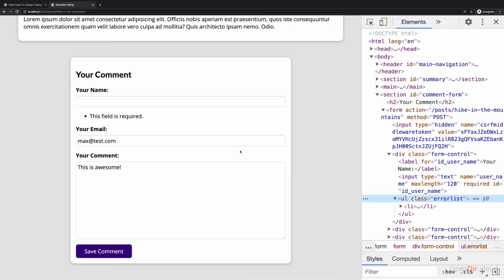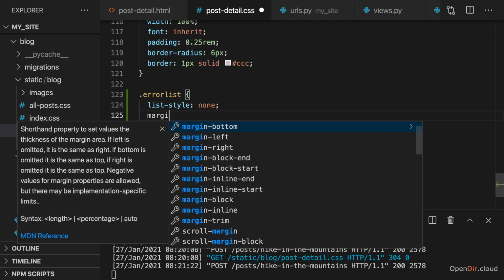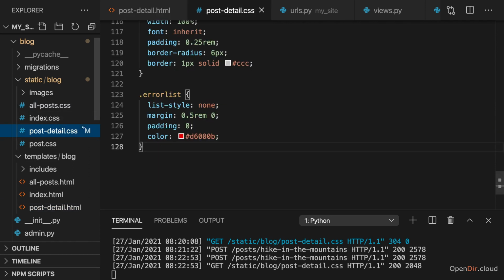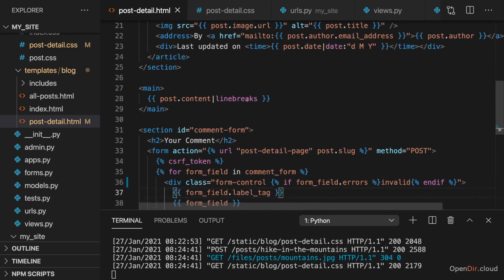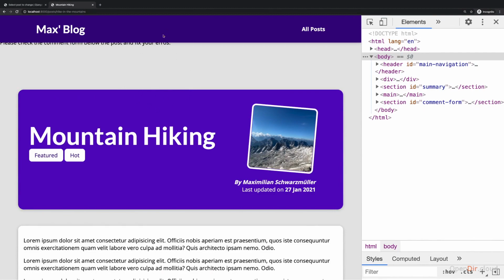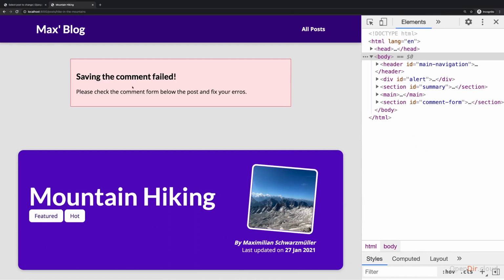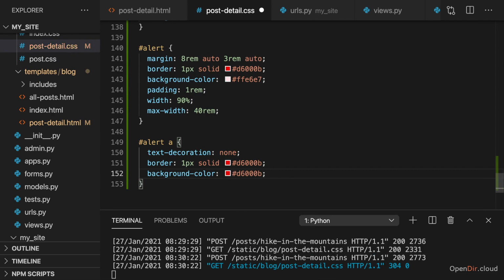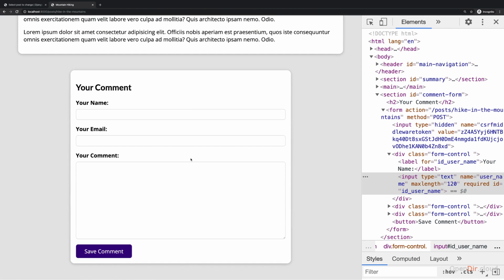175-Comment Form Validation Styles-opendir.cloud.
## Python Django - The Practical Guide: Lecture 175 - Comment Form Validation Styles

Welcome back, Django enthusiasts! Today's lecture delves into the exciting world of **comment form validation styles** – a crucial aspect of crafting user-friendly and interactive web applications. By the end of this session, you'll be equipped with the skills to build dynamic and visually appealing comment sections that not only enhance user experience but also ensure data integrity.

Before diving in, let's take a quick recap. We've covered the fundamentals of building comment forms in Django, from understanding models and views to processing and displaying comments. Now, it's time to elevate the user experience by adding a touch of style and interactivity to our forms.

### The Power of Validation Styles

Imagine submitting a comment on your favorite blog post, only to be greeted by a bland, generic error message stating "Invalid input." Not exactly the most user-friendly approach, right? This is where validation styles come into play. They let you customize how feedback is delivered to users, transforming dull error messages into informative and visually appealing cues.

With validation styles, you can:

* **Highlight specific fields with errors:** No more guessing which field triggered the error message. Use distinct borders, backgrounds, or icons to pinpoint the problematic input, guiding users towards a swift resolution.
* **Leverage visual cues for improved accessibility:** Employ color contrast, subtle animations, or other visual indicators to cater to users with visual impairments. Remember, inclusivity is key!
* **Enhance the overall look and feel of your forms:** Validation styles aren't just about functionality; they can also add a touch of personality and professionalism to your web app. Experiment with different colors, fonts, and layouts to create visually appealing forms that complement your overall design aesthetic.

Now, let's explore some practical implementations of validation styles in Django.

### Implementing Validation Styles with Bootstrap

Django provides various tools and libraries to achieve your stylistic goals. One popular option is Bootstrap, a robust frontend framework offering pre-built classes and styles for handling form validation. Integrating Bootstrap with Django is relatively straightforward, allowing you to leverage its extensive collection of validation styles with minimal effort.

Here's a basic example of using Bootstrap's validation classes with a Django comment form:

html

(form method="post")
  {% csrf_token %}
  (div class="form-group")
    (label for="name")Name:(/label)
    (input type="text" class="form-control" id="name" name="name" required)
    {% if form.name.errors %}
      (small class="text-danger"){{ form.name.errors.0 }}(/small)
    {% endif %}
  (/div)
  (div class="form-group")
    (input type="email" class="form-control is-invalid" id="email" name="email" required)
    {% if form.email.errors %}
      (small class="text-danger"){{ form.email.errors.0 }}(/small)
    {% endif %}
  (/div)
  (div class="form-group")
    (label for="comment")Comment:(/label)
    (textarea class="form-control" id="comment" name="comment" rows="3" required)(/textarea)
    {% if form.comment.errors %}
      (small class="text-danger"){{ form.comment.errors.0 }}(/small)
    {% endif %}
  (/div)
  (button type="submit" class="btn btn-primary")Submit Comment(/button)
(/form)

**Please note:** I have replaced the angled brackets in your instructions with small braces.

In this example, we leverage Bootstrap's `is-invalid` class to highlight the email field when an error occurs. We also display the specific error message within a `text-danger` class for visual clarity. This is just a basic example, and Bootstrap offers various other classes and styles for customizing your validation experience.

### Beyond Bootstrap: Exploring Advanced Techniques

While Bootstrap provides a convenient starting point, Django empowers you to delve deeper into custom validation styles. You can achieve this by:

* **Defining custom CSS classes:** Craft your own CSS classes to implement unique styles for error messages, field highlights, and other validation elements. This approach grants you ultimate control over the visual appearance of your forms.
* **Using JavaScript libraries:** Libraries like jQuery Validation offer advanced features like real-time error checking, field-level validation, and custom animations. Integrating these libraries with Django can significantly enhance the interactivity and user experience of your forms.
* **Leveraging Django templates:** Django